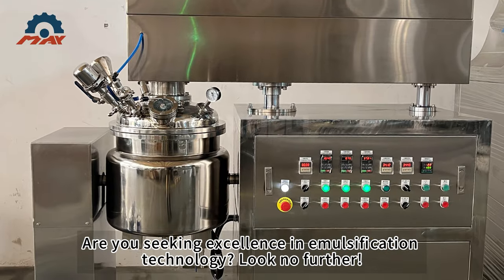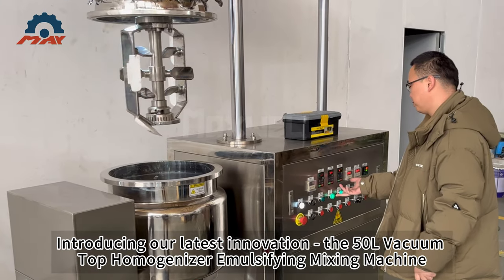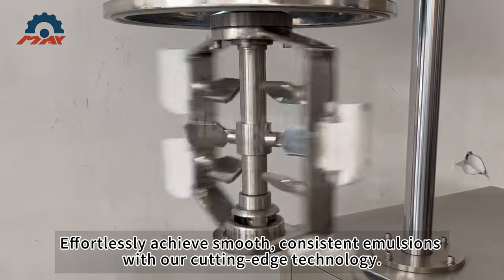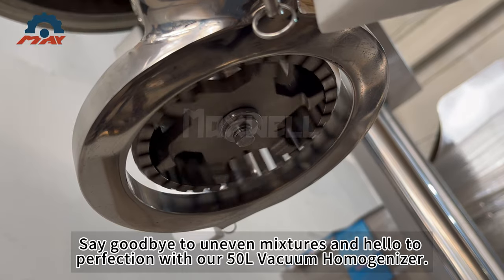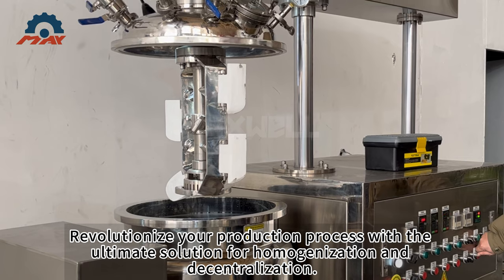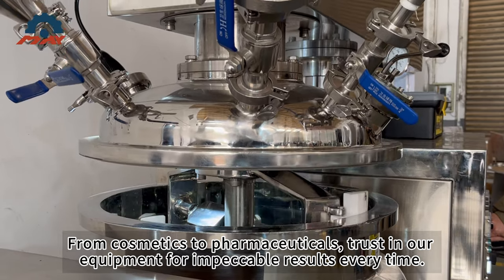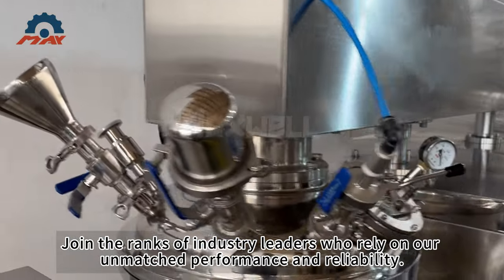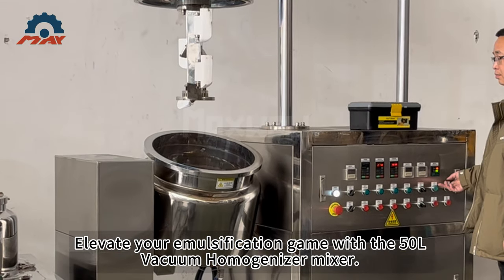Cosmetic Cream Mixer Machine / Top Homogenizer Vacuum Emulsifier Blender Manufacture Equipment Part1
30L 50L 100L Vacuum Emulsifier Blender Manufacture/Vacuum Emulsion Mixers Machine
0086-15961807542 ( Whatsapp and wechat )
0:02 -Control Operation Panel
0:04 -Lid Lifting
0:06 -Two-way mixing emulsification process
0:13 -Close up view of mixing
0:18 -Close up view of top homogenizer (Exclusive Perspective)
0:23 -Lowering the lid
0:34 -Closing the lid
0:36 -360-degree display of emulsion caps
0:43 -Turnover emulsifying tank
In this video, we showcase the versatile features of a 50L vacuum emulsifying mixer, including the lifting function, stirring capabilities, and the tilting mechanism for easy material transfer. The machine is equipped with vacuum extraction, heating, and cooling functions, making it an essential tool for cosmetic cream production. Perfect for professionals in the cosmetic industry.

Efficient Vacuum Emulsifying Mixer for High Output | Top Choice for Emulsifying Equipment

In this video, we present the 50-liter high-efficiency continuous vacuum emulsifying mixer, renowned for its cost-effectiveness and versatility in production planning. This emulsifying machine is ideal for various applications, ensuring quality results comparable to major brands. The product line is regularly updated by the product manager and offers customization options based on client specifications.

When it comes to production and cleaning, this machine excels in both aspects. The strict control over the production process includes factors such as formulation ratios, heating or cooling times, and output quantity. Additionally, heating methods vary depending on the industry, with steam heating preferred for egg yolk sauce emulsification to prevent scorching, while electric heating is chosen in the cosmetics industry for precise temperature control.

For a reliable and efficient solution in cosmetic cream mixing, vacuum emulsifying mixer proves to be the optimal choice. Don't miss out on the detailed insights shared in this video regarding the functionality and benefits of this equipment. Keywords: cosmetic cream mixer machine, vacuum emulsifying mixer